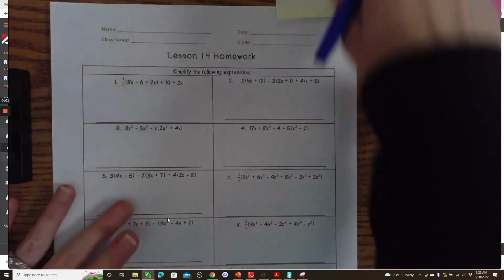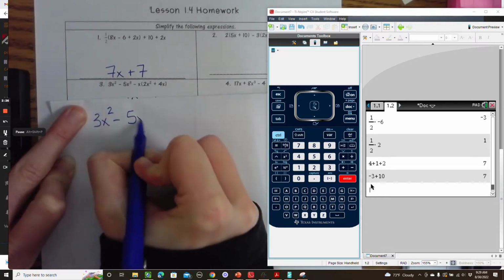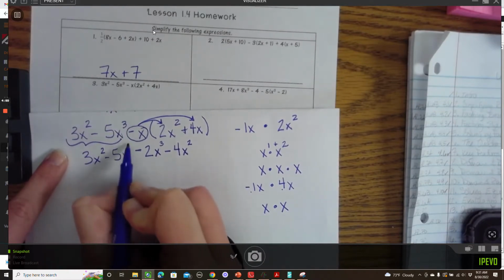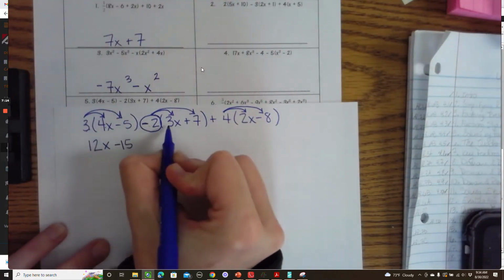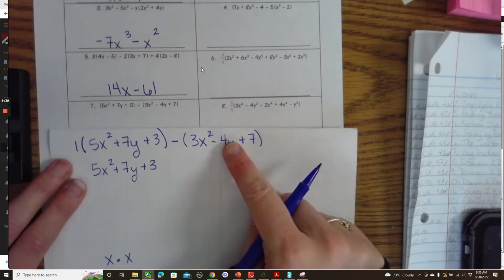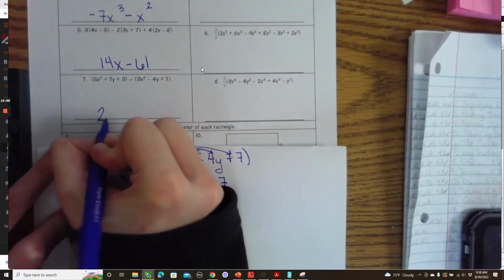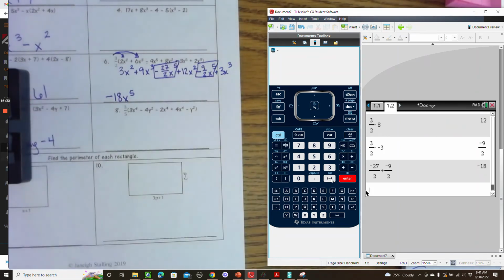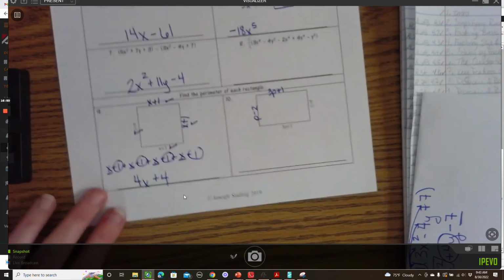Lesson 1.4 Homework Video